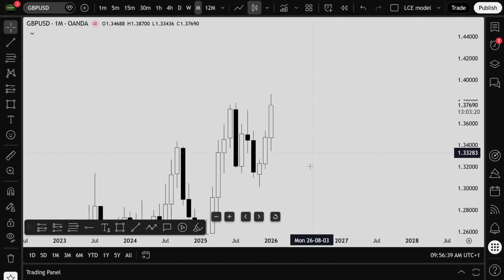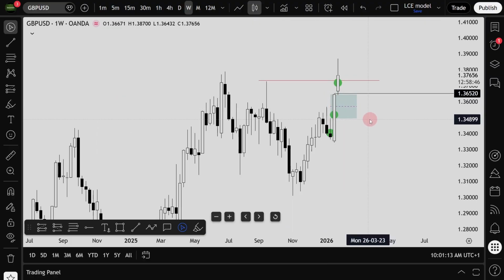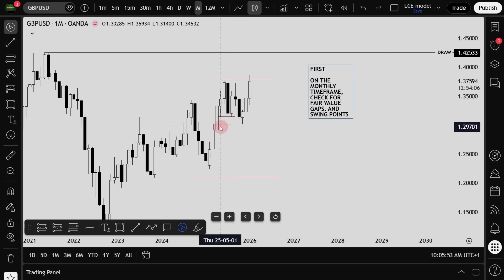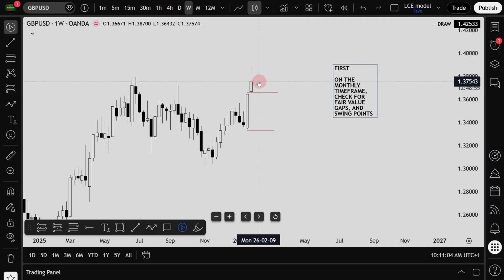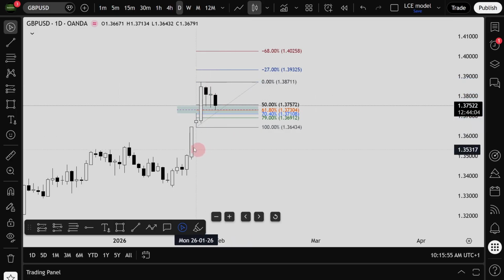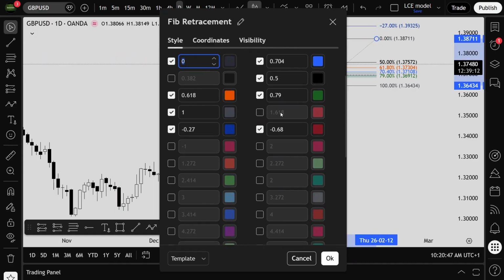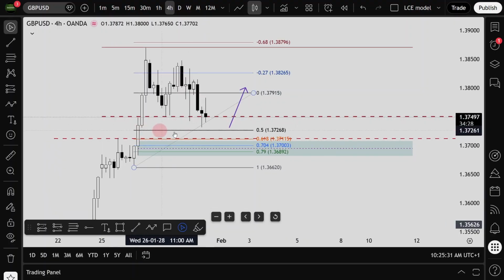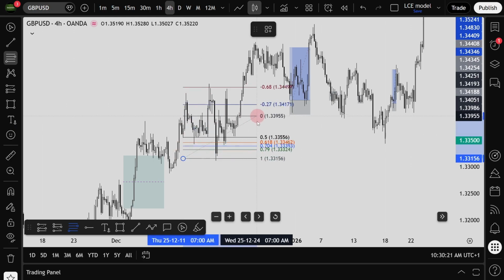MY STRATEGY TOP DOWN ANALYSIS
As much as i am trying to make beginner friendly contents, really i must say this may come as a littler advanced if you are starting from scratch, but stick with me long enough as i unravel these insights of  mine, and you'll catch up. I PROMISE YOU. Hang on champs, cheers.